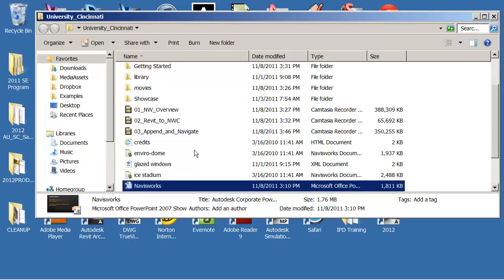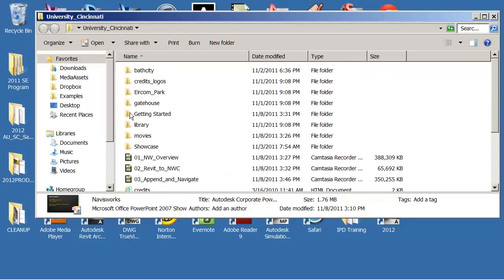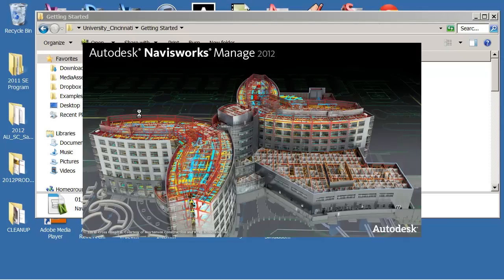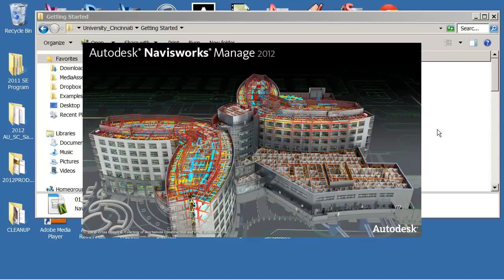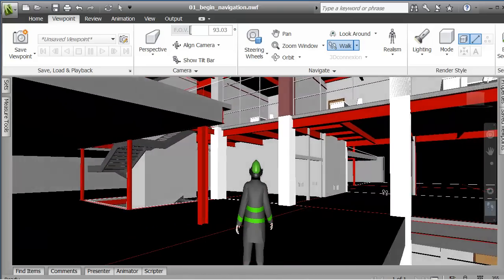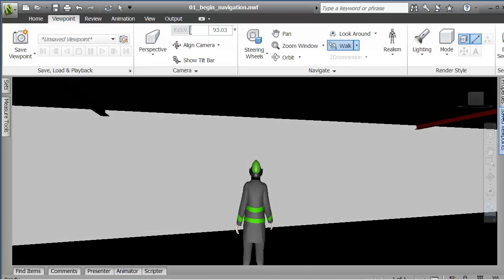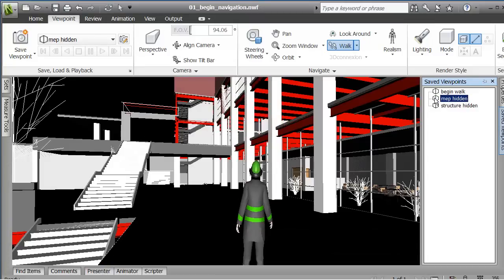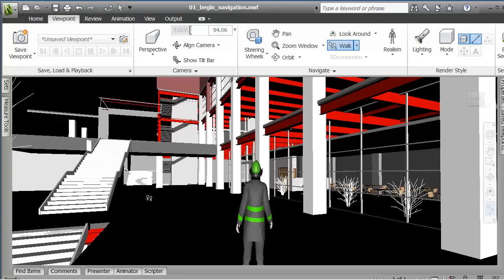04 Append and Navigate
Watch the effect of gravity and collision detection.